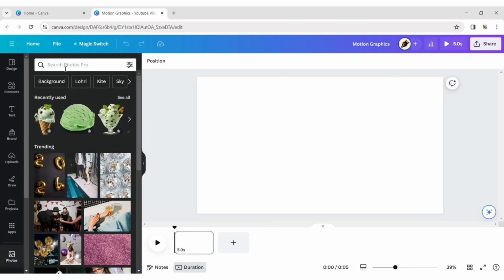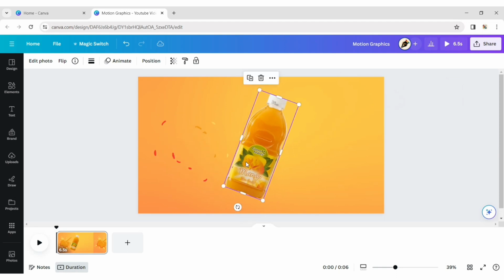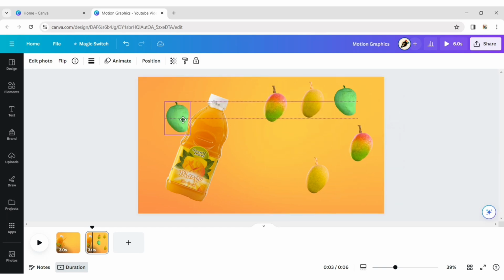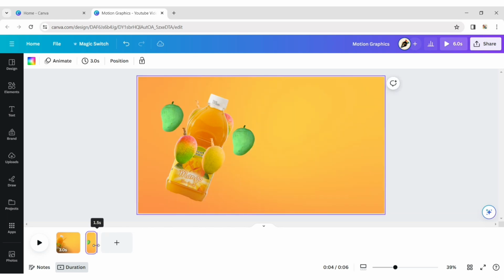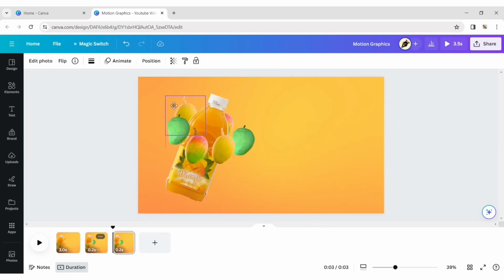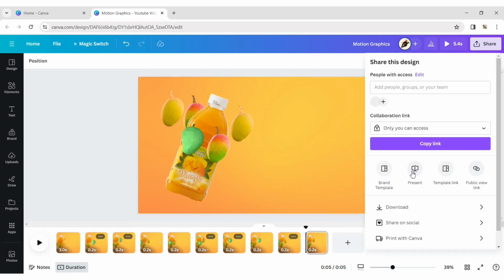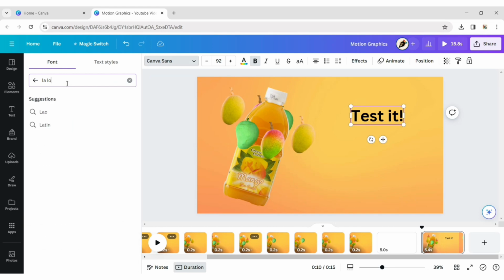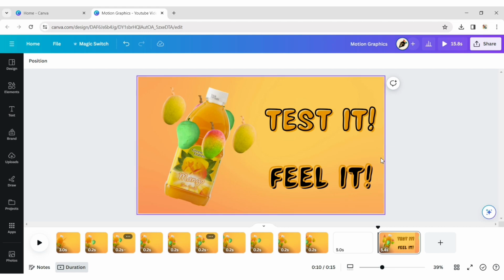How to Create Motion Graphics Video in Canva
Dive into the world of dynamic visuals! 🚀✨ In this YouTube tutorial, I'll guide you step by step on 'How to Create a Motion Graphics Video in Canva.' From adding animations to mastering transitions, unleash your creativity and bring your designs to life effortlessly. Ready to elevate your content game? Let's make your visuals pop with Canva's motion graphics! 🎥💡